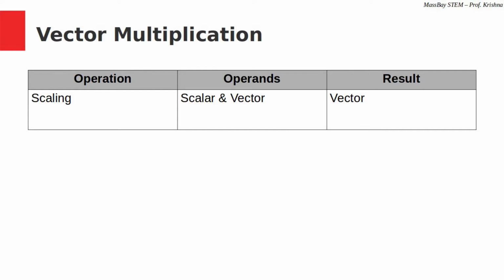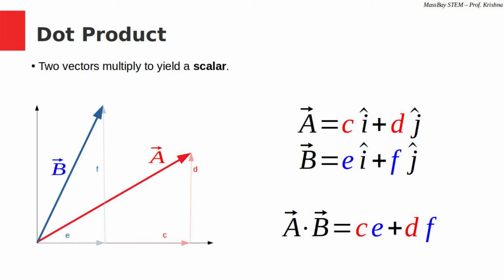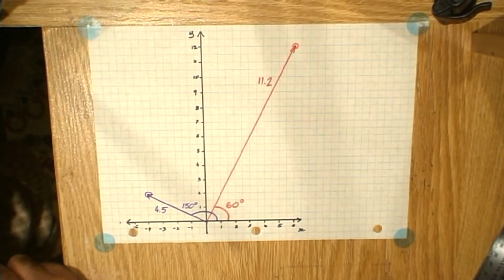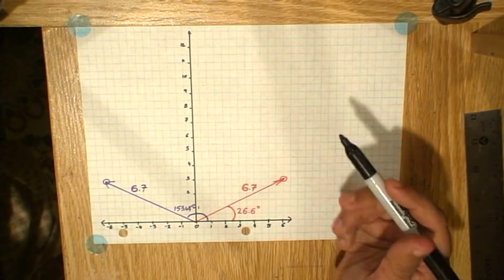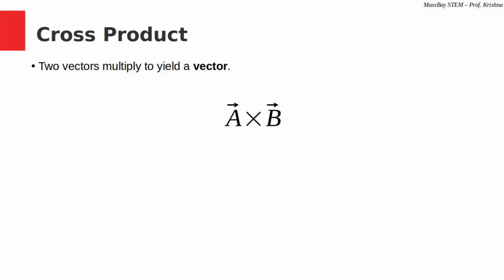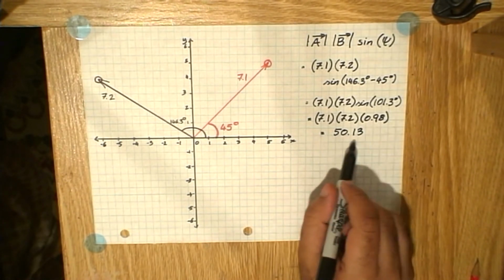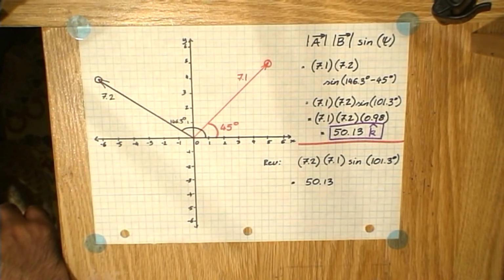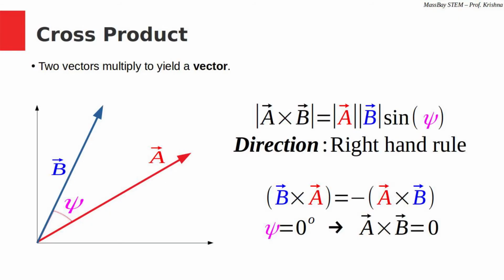Vector Products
00:44 Dot Product in Cartesian
04:28 Dot Product in Polar
07:24 How to get a Dot Product of 0
10:33 Signs of Dot Products
14:08 Cross Products
21:01 Order in Cross Products
24:27 How to get a Cross Product of 0